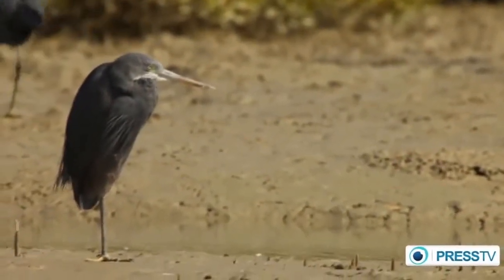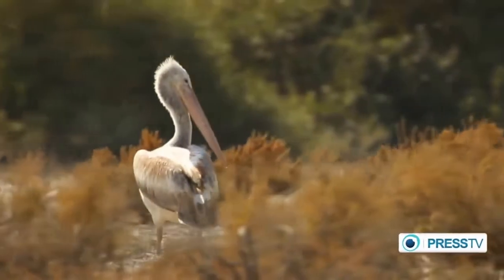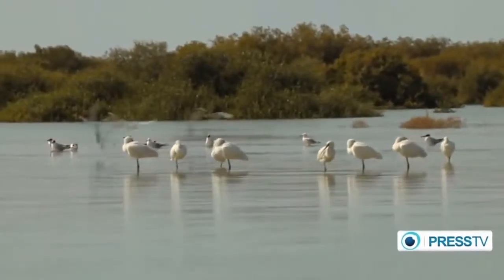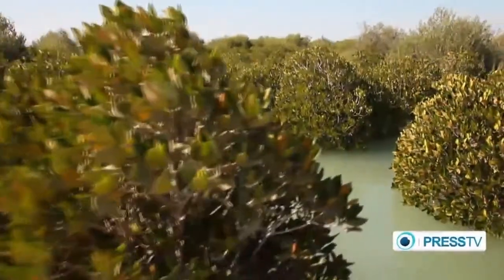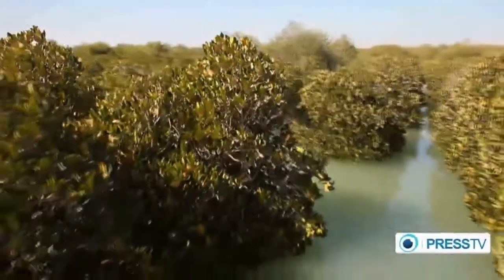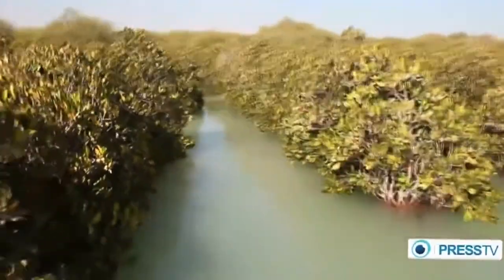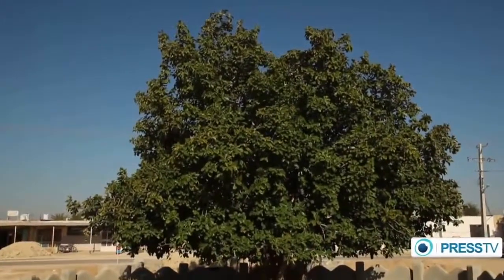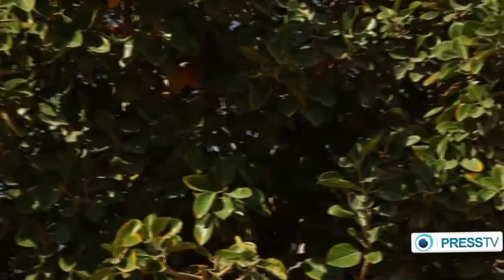Mangrove Forests of Qeshm ( Fars Travel Company ) ( PressTV )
Qeshm Island located in the Persian Gulf is Iran's biggest island. With a climate of 26° Celsius the island is particularly warm. One of the most amazing sites in Qeshm is the mangrove Hara Forest.

The forest stretches around 7,500 hectors, and is filled with many narrow tidal channels. With low tides the forest appears as a vast tree-covered island and with high tides the forest disappears into the water.

Thanks for all your support, rating the video and leaving a comment is always appreciated! Please: respect each other in the comments. Fars Travel is taking you on a journey to the Iran's most beautiful and fascinating places. Get inspiration and essentials with our travel guide videos and documentaries for your next trip, holiday, vacation or simply enjoy and get tips about all the beauty in the Iran...